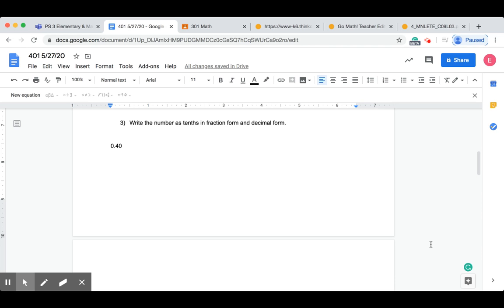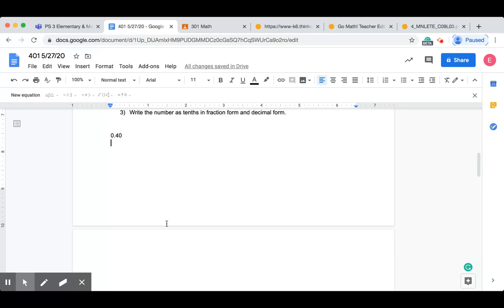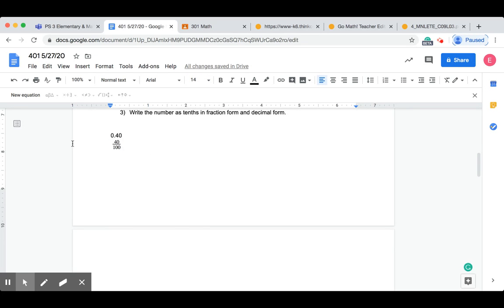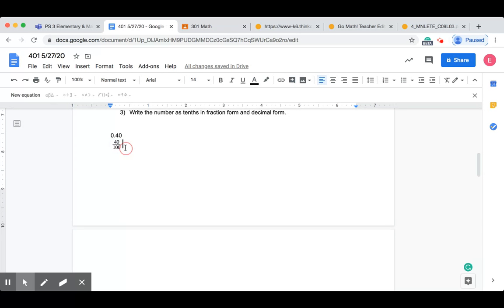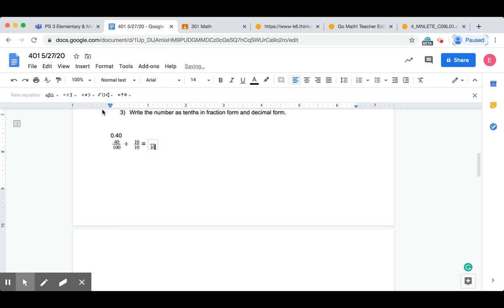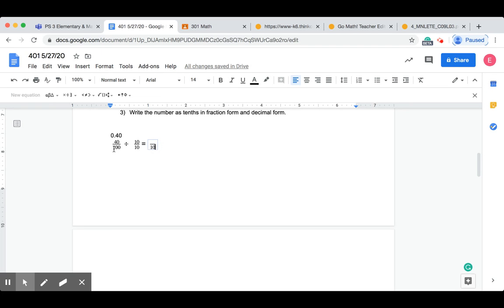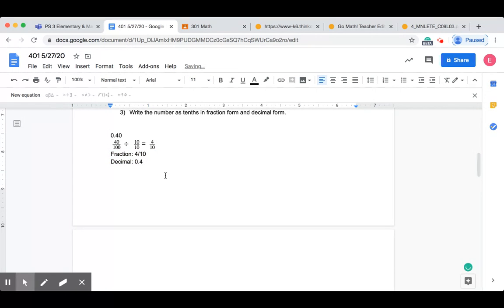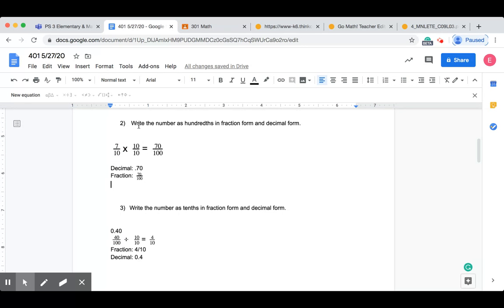401 Equivalent Decimals/Fractions 3